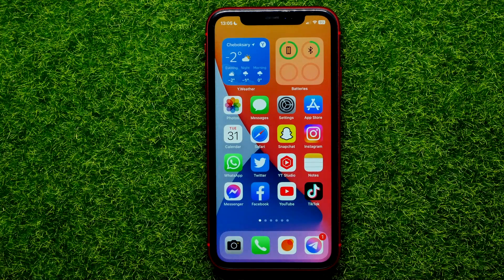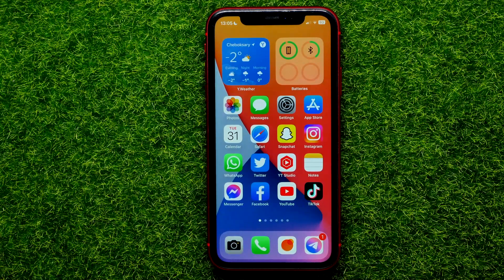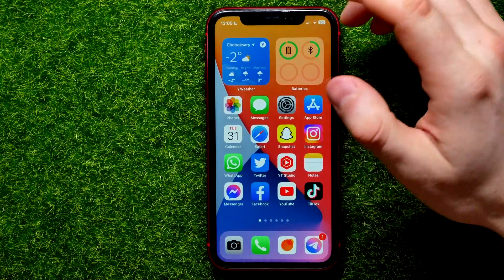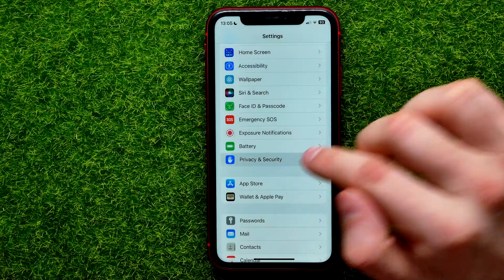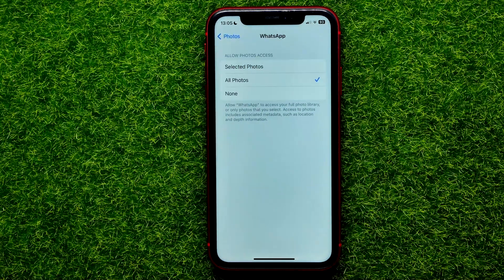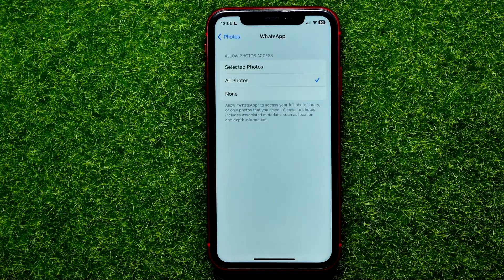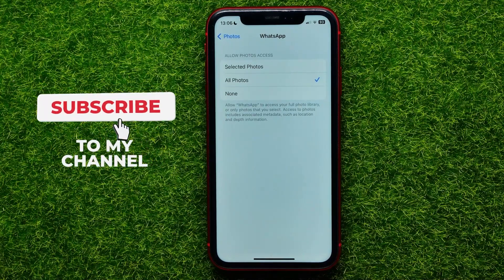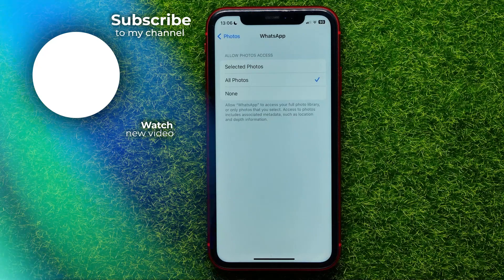How To Allow WhatsApp Access To Photos on iPhone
If you are looking for a video about how to allow whatsapp access to photos on iphone, here it is!
In this video I will show you how to allow access to photos on iphone. Be sure to watch the video to the very end.

00:00 - Intro
00:24 - How to allow whatsapp access to photos on iphone